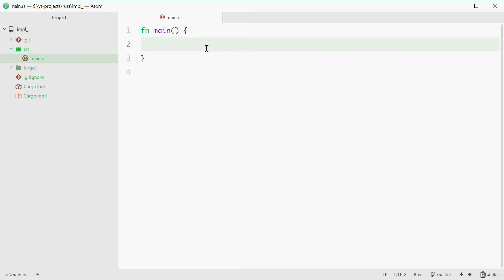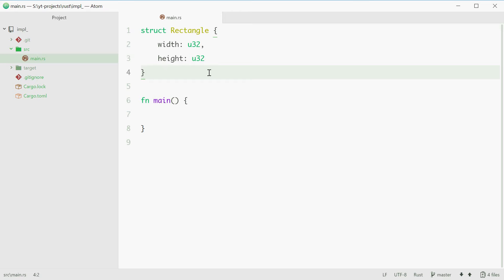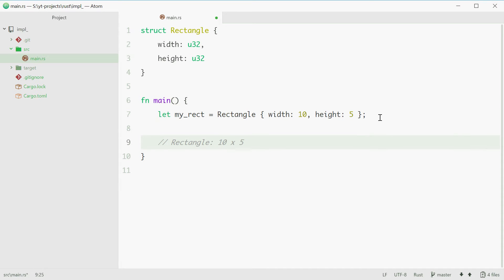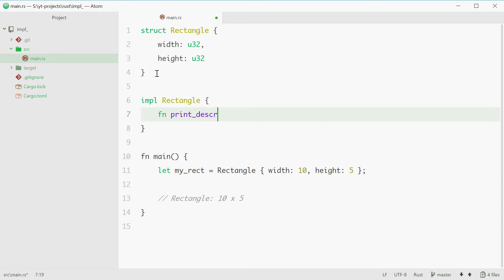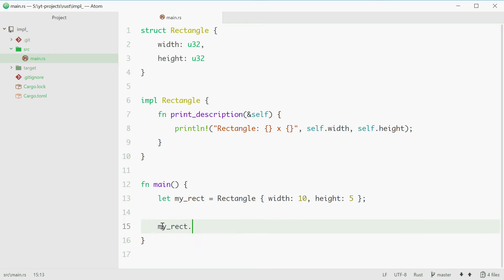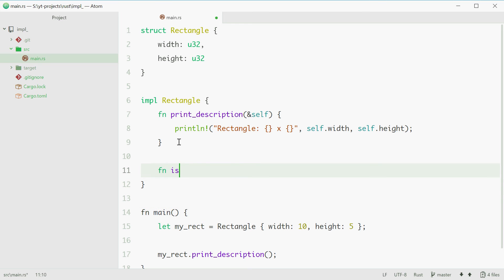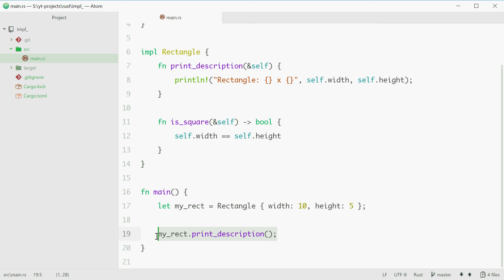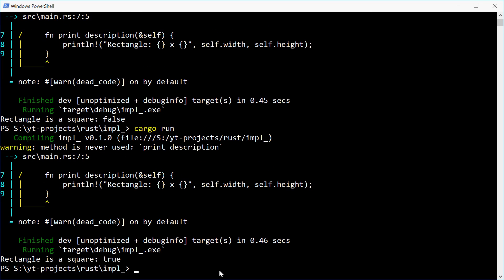Rust Programming Tutorial #21 - Impl Keyword (Implementation)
In this video we take a look at the 'impl' keyword in Rust.

We see how we can add methods to a struct to make it really simple and easy to use.